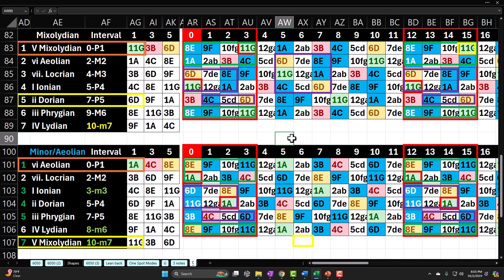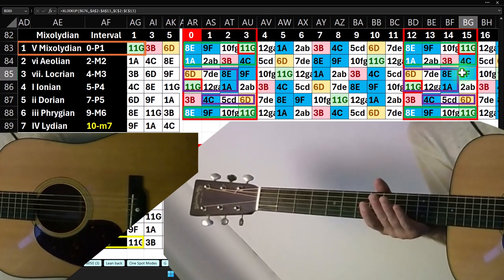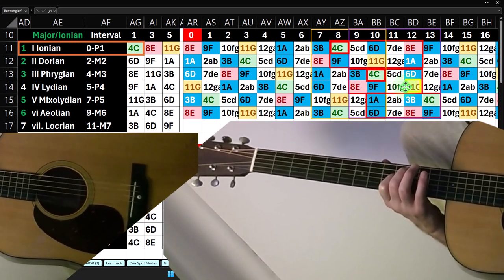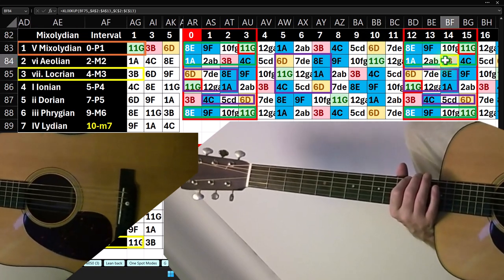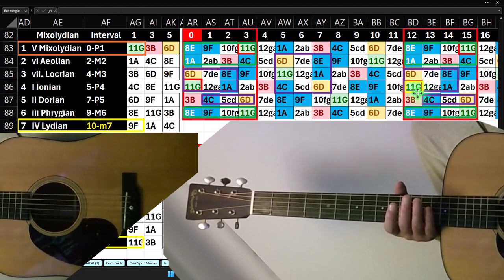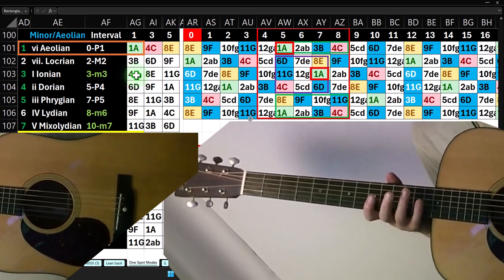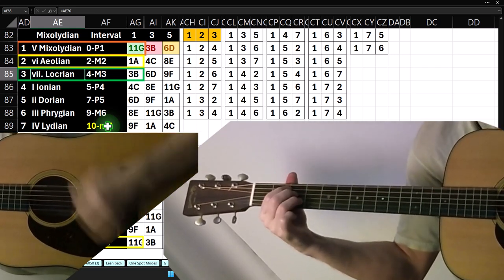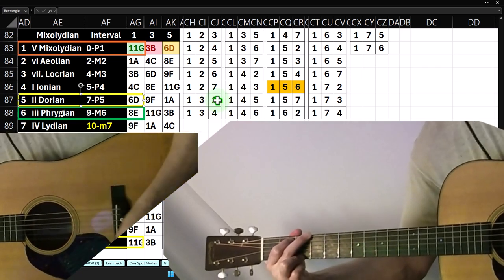Guitar Practice Session 10.02.24